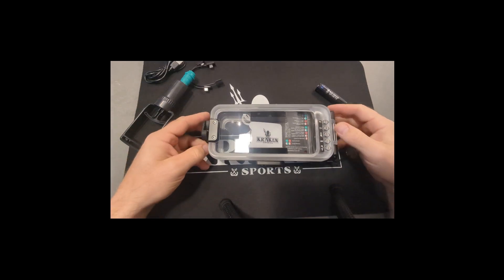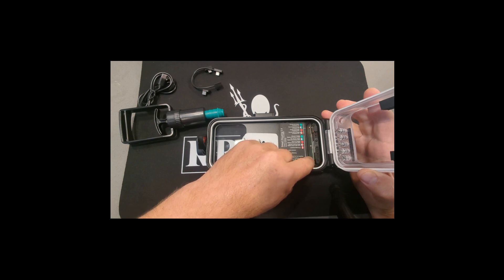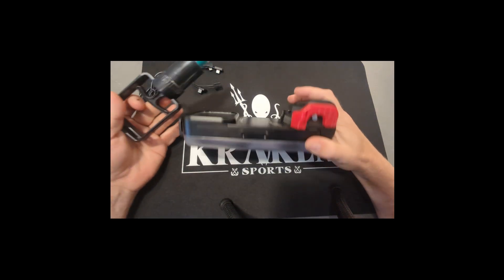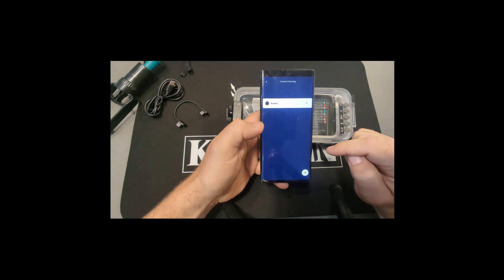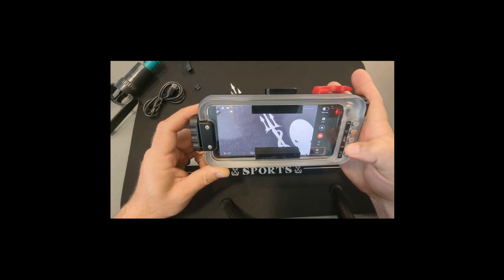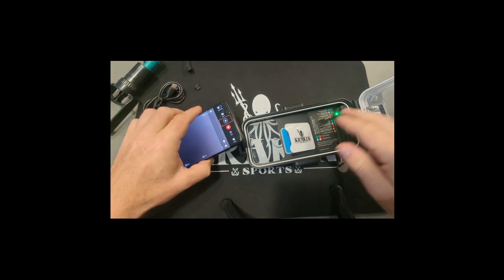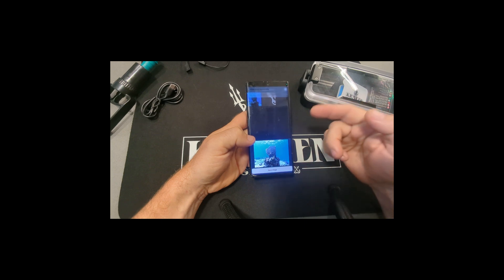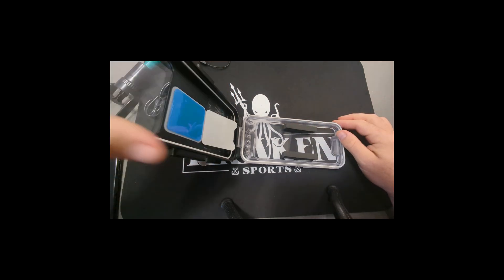Smart Housing v2 Tutorial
Quick setup\tutorial of our Smart Housing v2